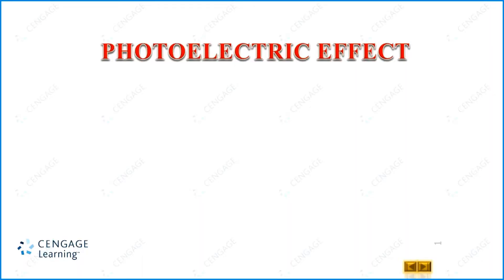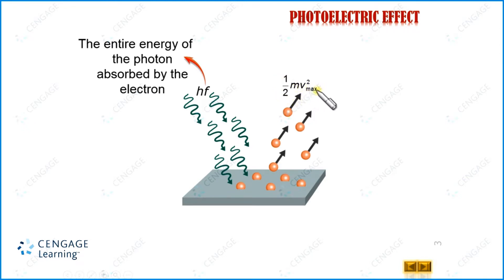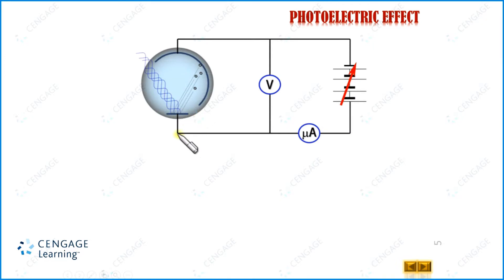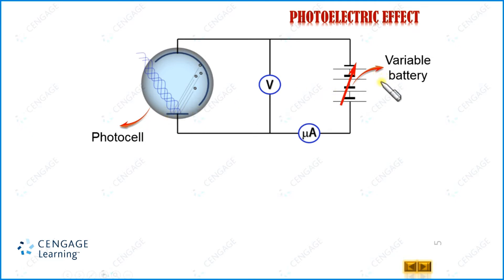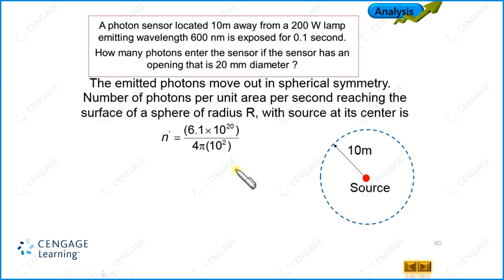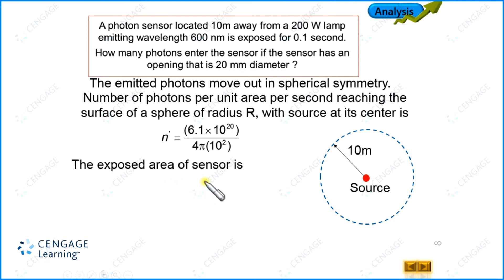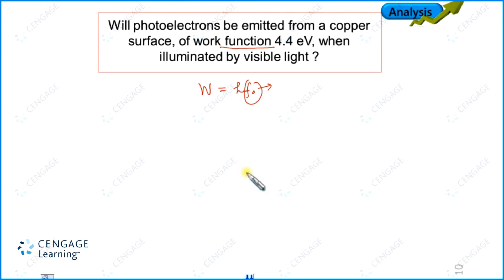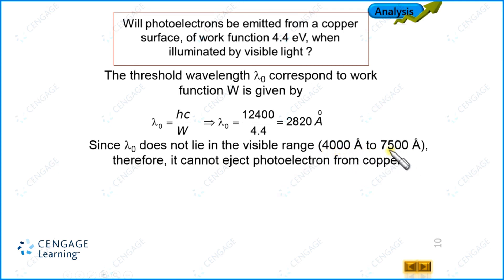Modern Physics Photoelectric Effect | JEE Main Advanced| NEET| BM SHARMA